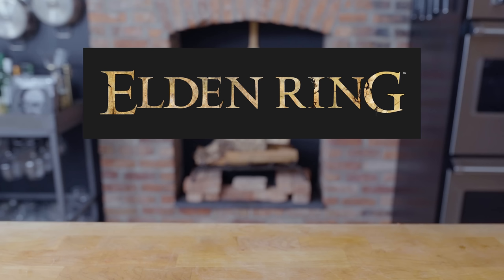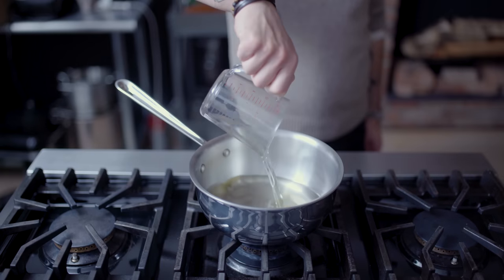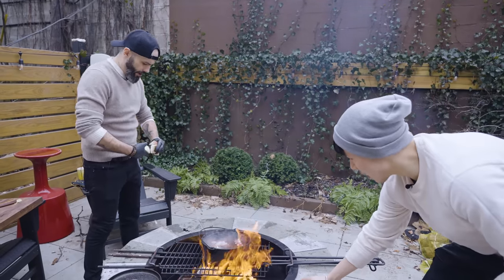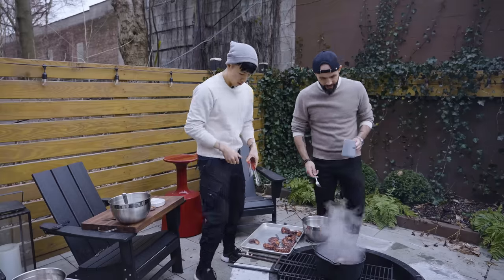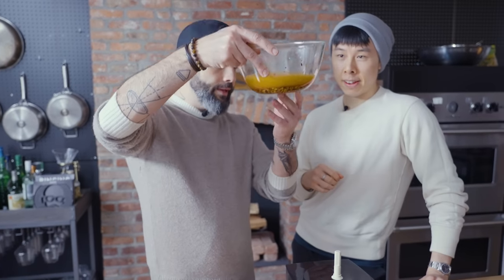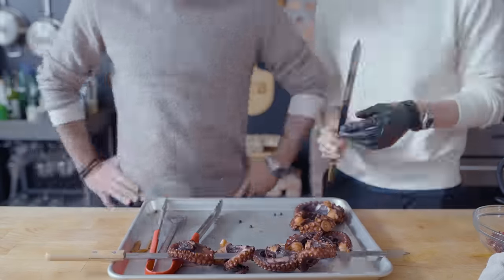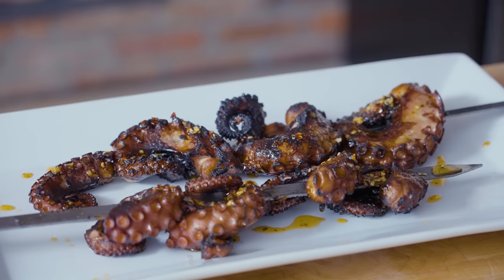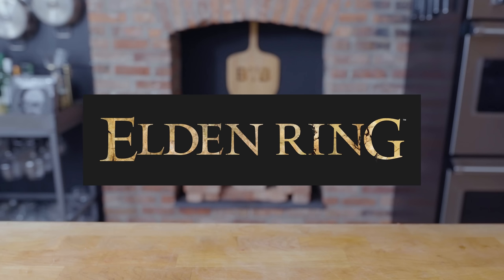Binging with Babish: Land Octopus from Elden Ring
Special thanks to Alvin Zhou for being a part of this episode!

Alvin Zhou, Buzzfeed. More great food content from Alvin and About To Eat: